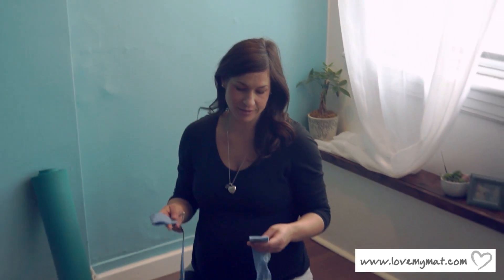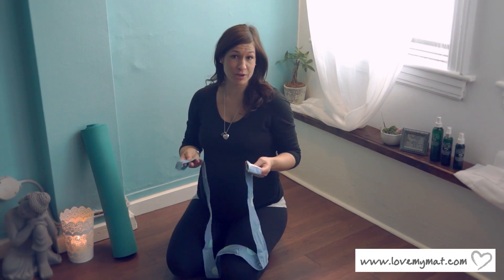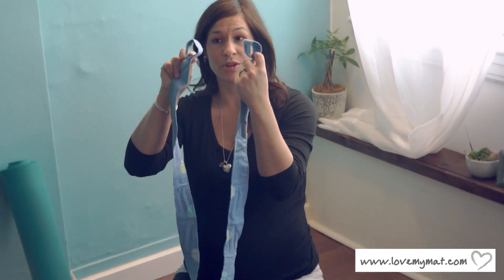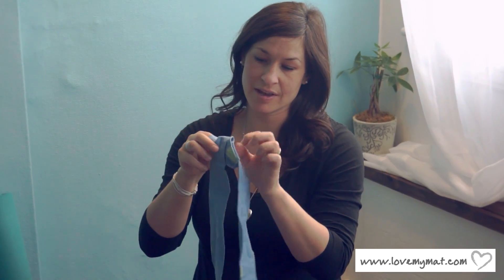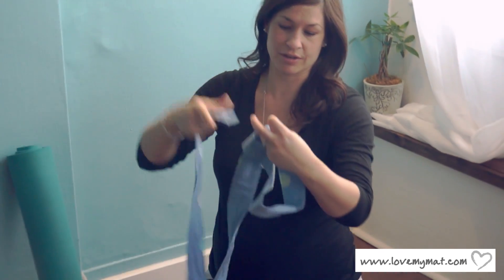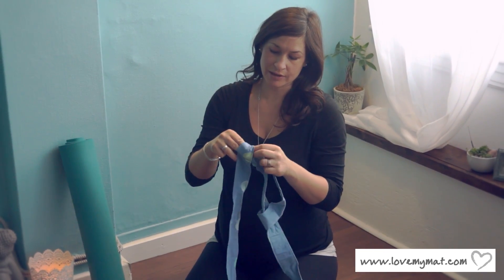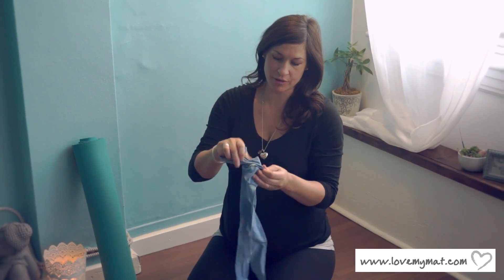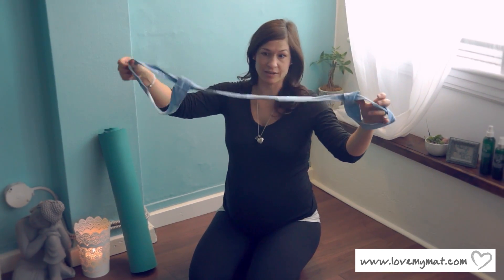Yoga Mat Strap by Love My Mat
Yoga Mat Straps are an easy way to carry around any size yoga mat. Love My Mat makes our  Yoga Mat Straps (also know as Yoga Slings) to be easily adjustable so you can roll up your towel inside your yoga mat. Our Straps are 2" wide with at least 4 layers of fabric to help reduce the strap cutting into your shoulder. At 6' long, our yoga mat slings are long enough to wear across your chest, or simply throw it over your shoulder like a purse or regular yoga mat bag.
Like all of our products, the Yoga Mat Straps are handmade in Ontario, Canada with reclaimed fabric by Mother & Daughter team, Kathy & Shelley.
You can find our Yoga Mat Straps and all of our yoga accessories